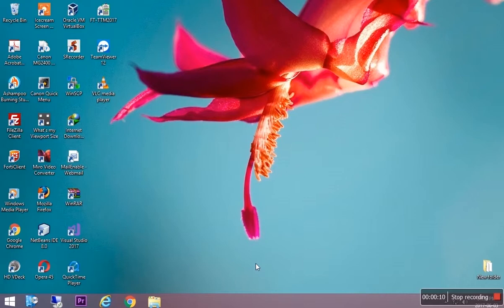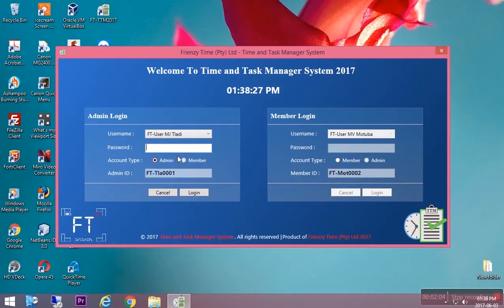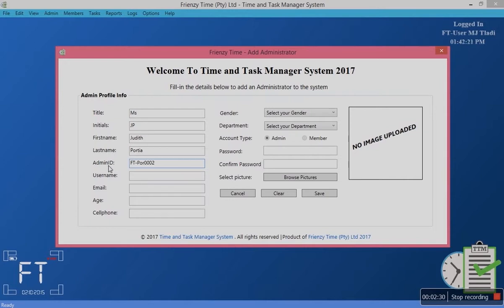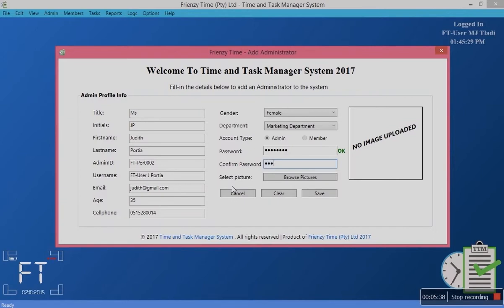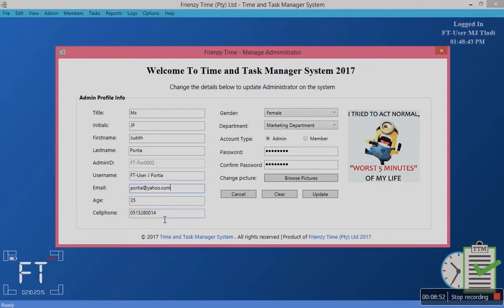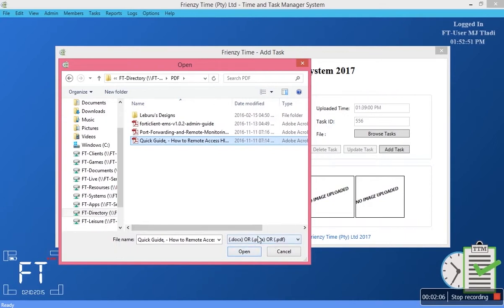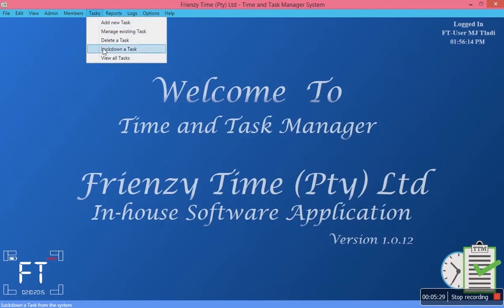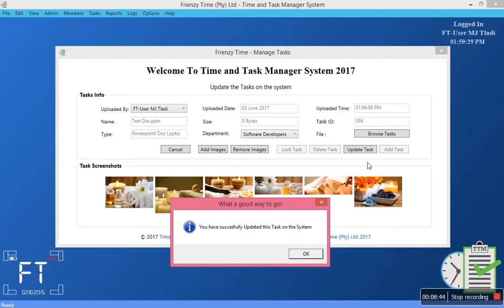TT&M - Module 8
This video tutorial is about demonstrating the power of Validation System carried behind this Project, from Validating User input data on Login, Adding Admins & Members to Validating Tasks.